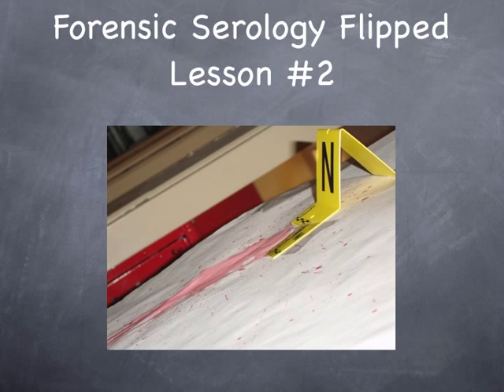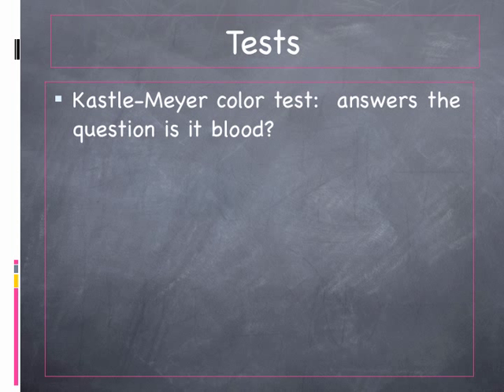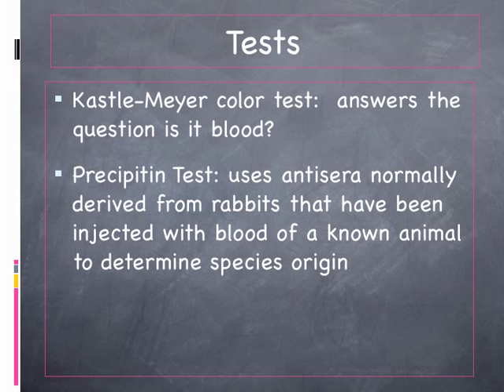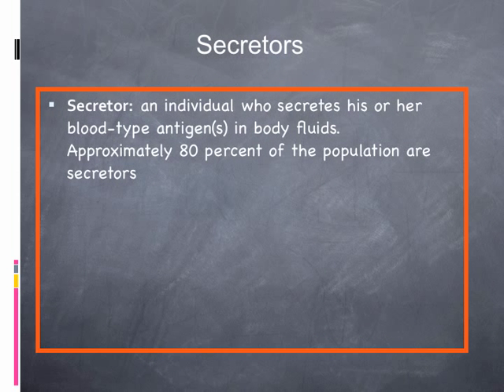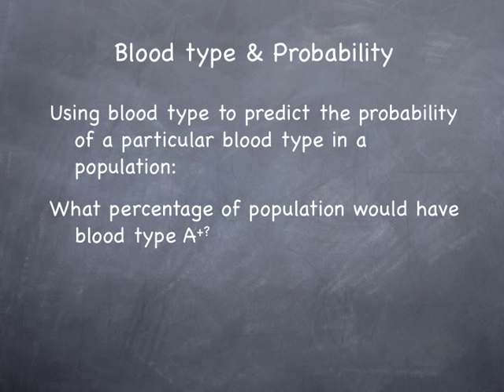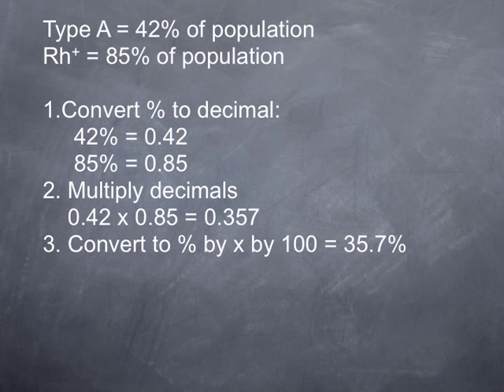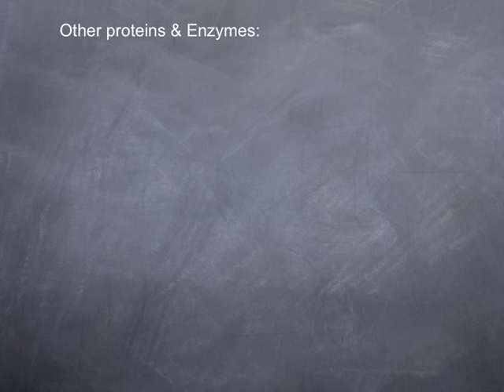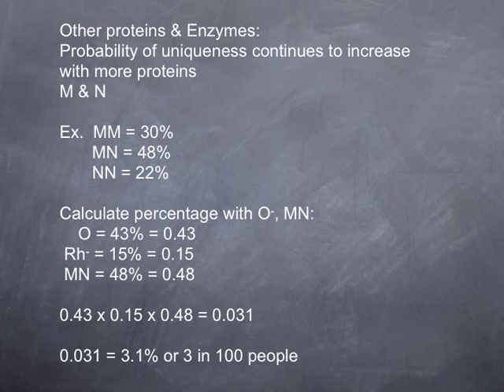Blood & blood typing flip 2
Blood at a crime scene